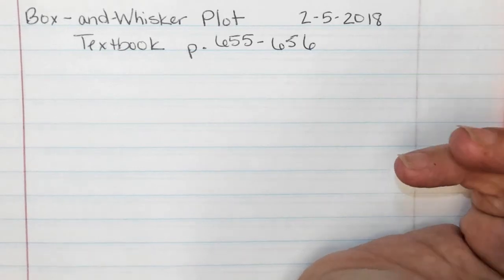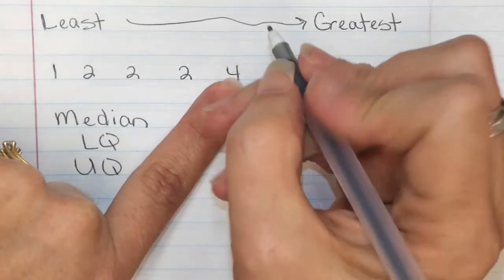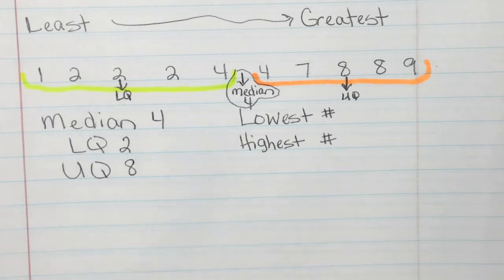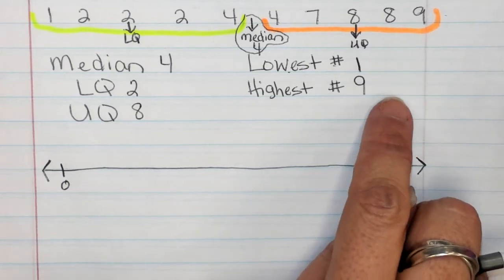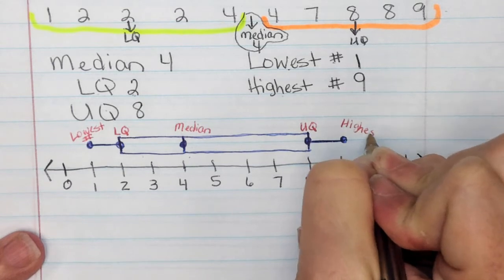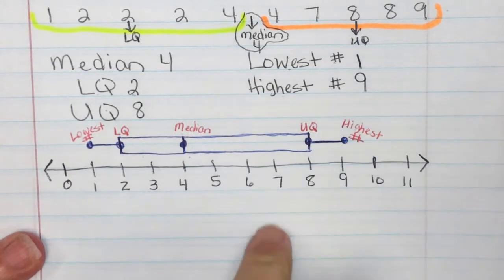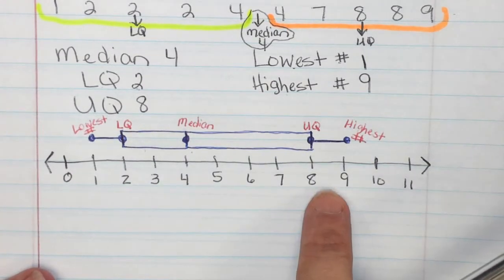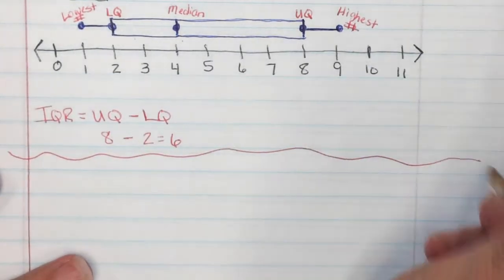Box and Whisker 2 5 2018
Box and Whisker Plots